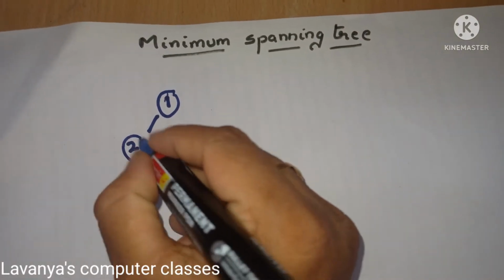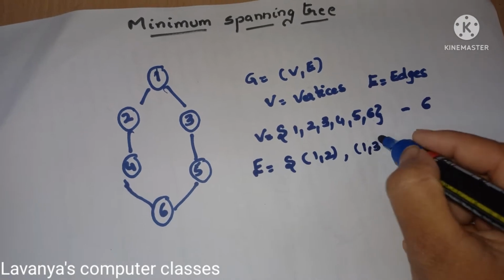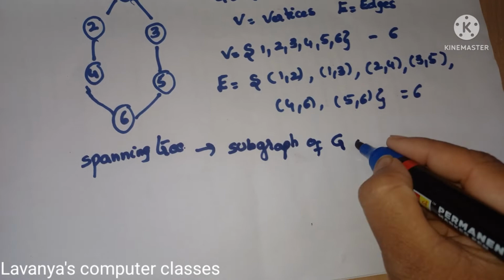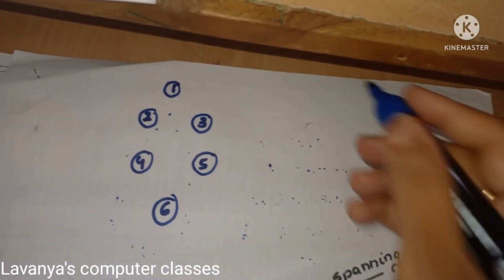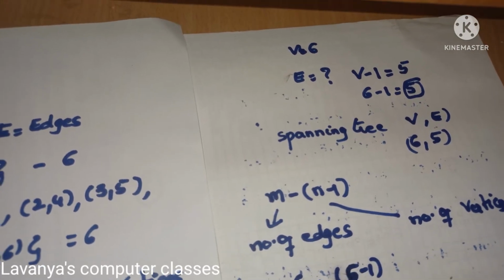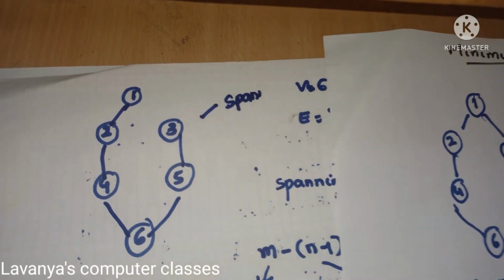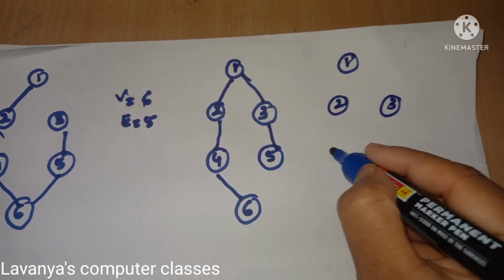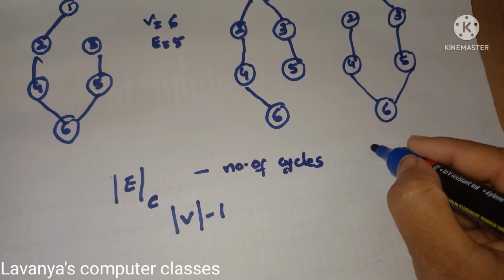spanning tree| how to construct spanning tree from original graph|Design and Analysis of Algorithms